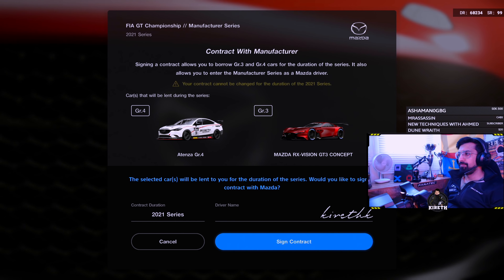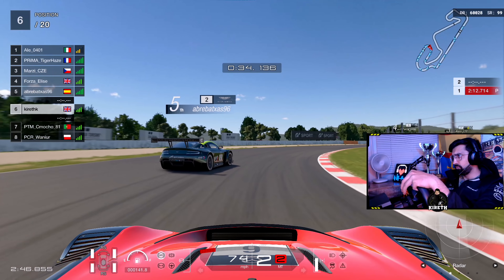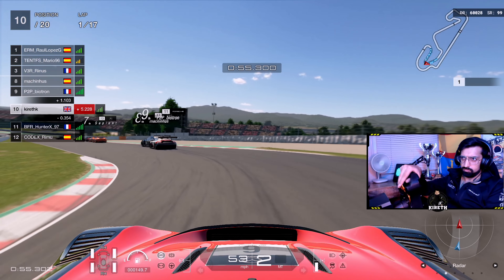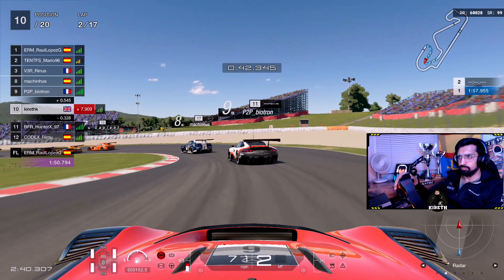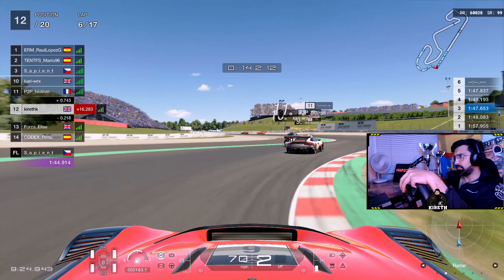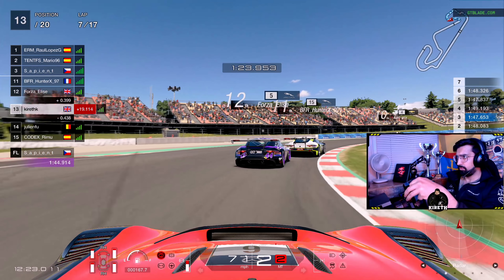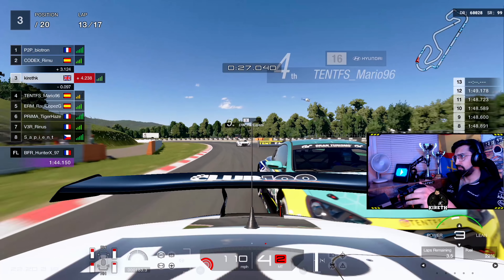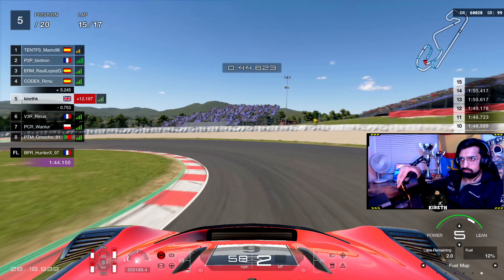GT Sport: HUGE Gamble For FIA Manufacturers!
Signing with Mazda for the Gran Turismo Sport FIA Manufacturers season and trying an audacious non-stop strategy in round 1 at Cataluyna!

Welcome to the channel, I hope you enjoy the videos and live streams!

Please do also ask questions in the chat, we are lucky to have a very helpful and chilled out community!

Yes the PS5 has arrived and it's definitely a step up in GT Sport from my previous base PS4! Gameplay seems smoother and resolution is higher.

My relatively low spec gear in case anyone is interested!

Wheel: Fanatec CSL Elite With McLaren GT3 V2 Rim (Previously WRC)
Pedals: Fanatec V3 Pedals
Seat: Playseat Challenge
Screen: Philips
Mic: Shure MV7
Capture Card: AverMedia Live Gamer Portable 2

Alex Wilmot - KRT Major General

GtGrandad888 - KRT Lieutenant
Cyrus Darkfur - KRT Lieutenant
Paul Duncan - KRT Lieutenant
Rory Alexander - KRT Lieutenant
Salty Racer - KRT Lieutenant

[F4H] Heatseeker - KRT Sergeant
Eesa rafiq - KRT Sergeant
Basic Ollie - KRT Sergeant
Frank Truter - KRT Sergeant

Race C
Brands Hatch Grand Prix Circuit
13 Laps 20 Players Car(s): GR4 | Car from Garage BoP: On Settings: Fixed Tire: Racing: Soft DR Limit: None
Conditions
Fuel Cons.: x2 Tire Wear: x6 Damages: None Boost: Off Off-track Slowing: Real SlipStream: Real Start: Rolling Start
Pit Regulation
Mandatory Stop: None Mandatory Tires at Pit Stop: Racing: Medium Refueling at 7 L/s Fuel Tank Limit: None

Race B
Nürburgring GP
3 Laps 16 Players Car(s): N400 / ONE MAKE | Car from Garage BoP: On Settings: Fixed Tire: Sports: Hard DR Limit: None
Conditions
Fuel Cons.: None Tire Wear: None Damages: None Boost: Off Off-track Slowing: Real SlipStream: Real Start: Grid Start
Pit Regulation
Mandatory Stop: None Mandatory Tires at Pit Stop: Sports: Hard Refueling at 0 L/s Fuel Tank Limit: None

Race A
Fuji International Speedway
3 Laps 12 Players Car(s): N300 | Specially Provided Car BoP: On Settings: Fixed Tire: Sports: Hard DR Limit: None
Conditions